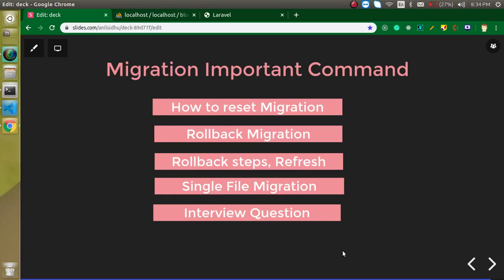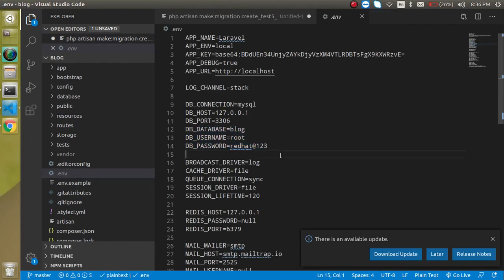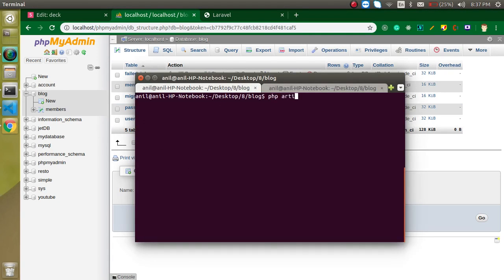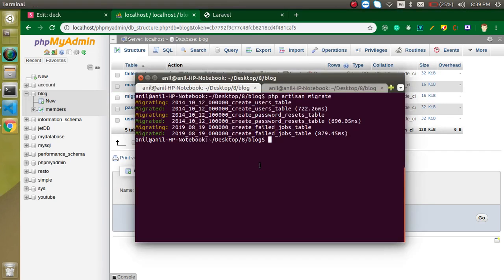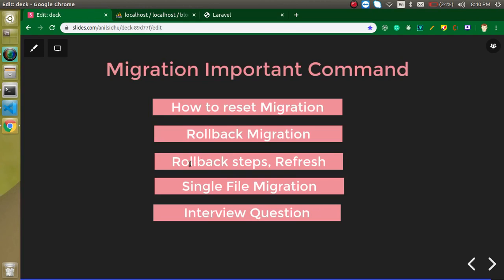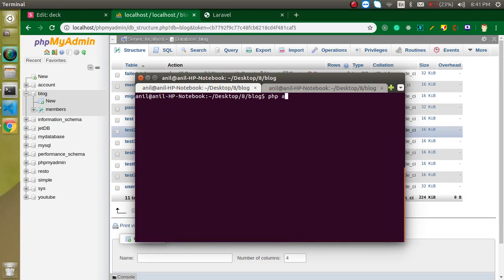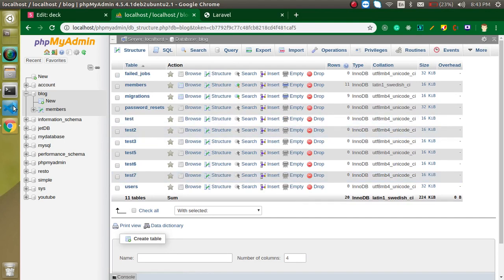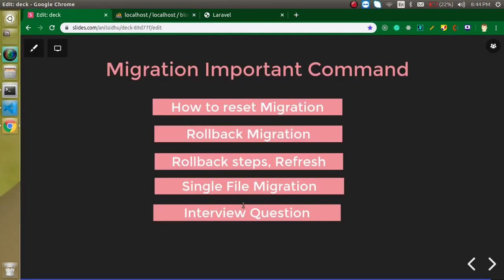Laravel 8 tutorial Important Migration command for interview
In this laravel 8 and laravel 9 video tutorial, we learn what is migration and what are important commands for migration in laravel tutorial a simple way. This video is made by anil Sidhu in the English language.

What is Migration
Make Table with Migration
Write code for Column Field
Migrate Database
Interview Question
Laravel tutorial for fresher and beginners
Laravel 9